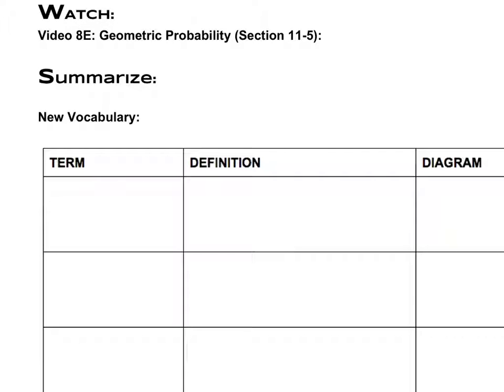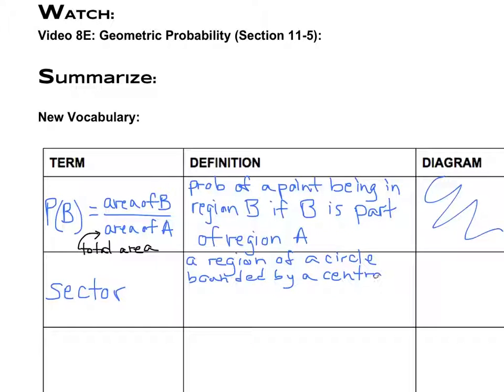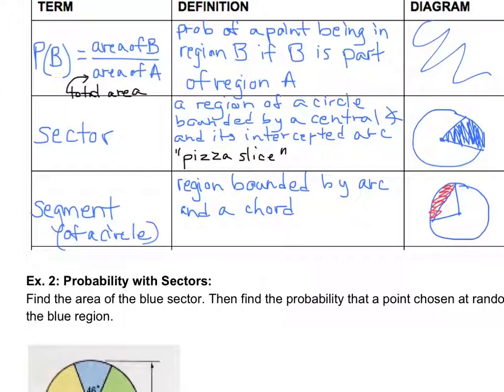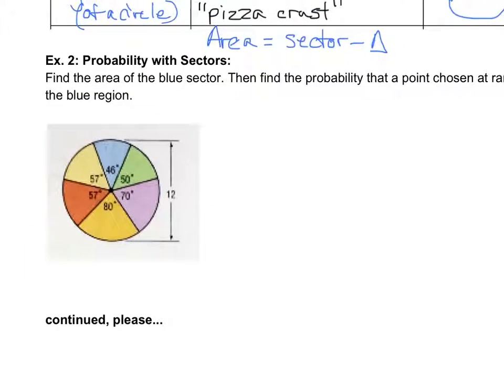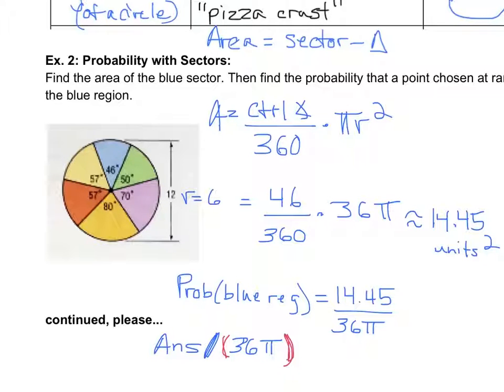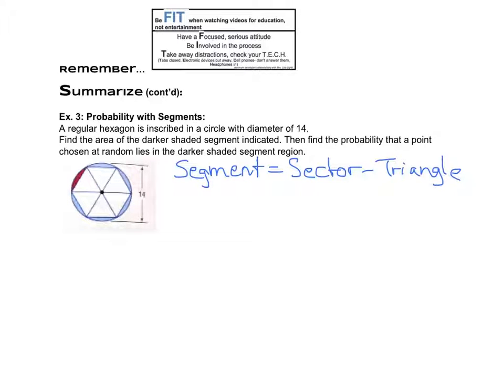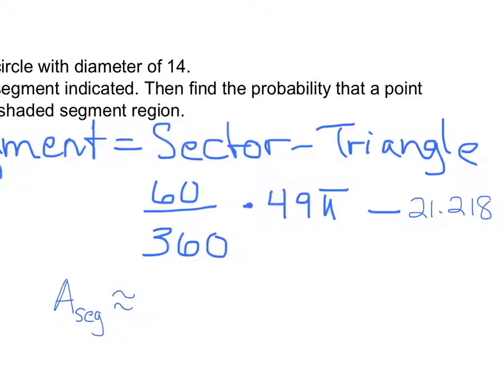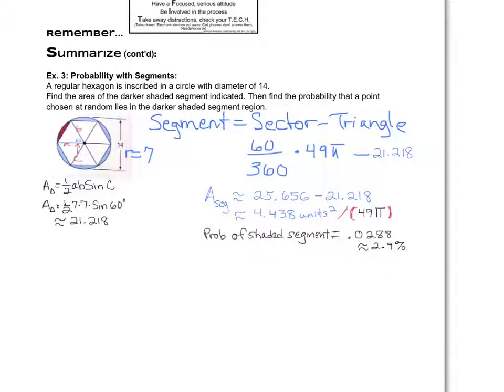Intro to HMH Module 21 -- Geometric Probability